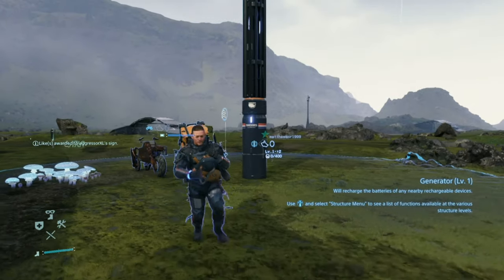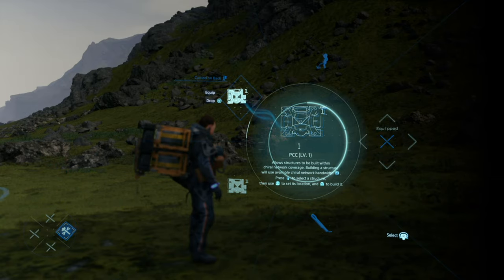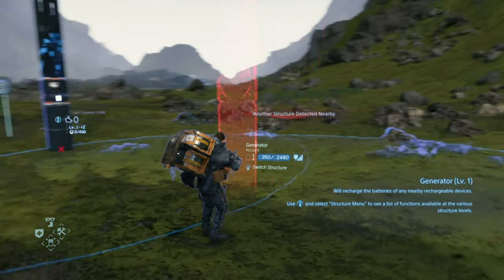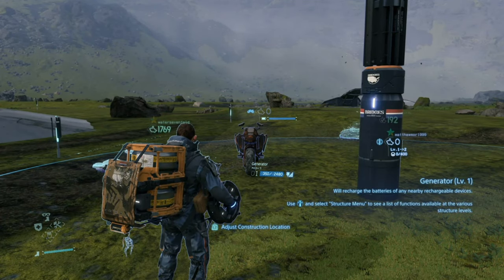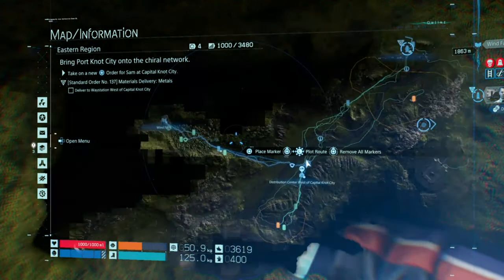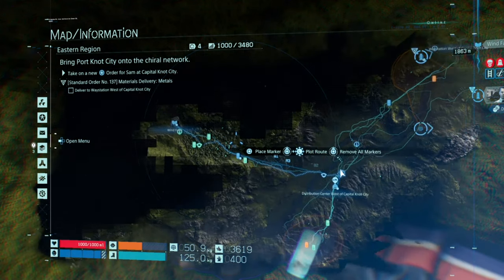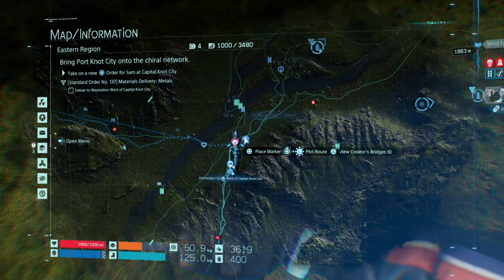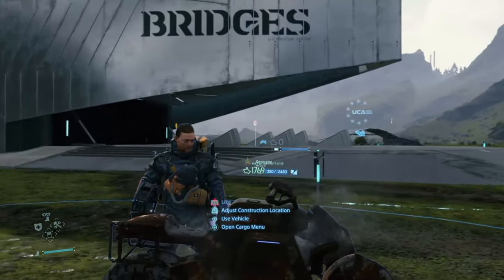Death Stranding - How To Get Your First Bike Fixed (Death Stranding Fixing Your First Bike)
In Death Stranding, there is a bike that is broke at the distribution center, this is how you fix the bike